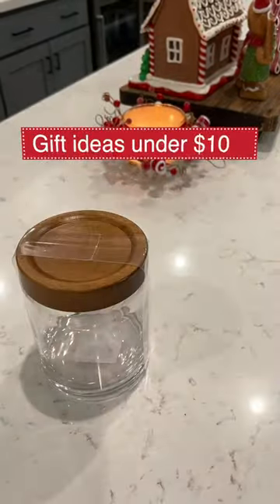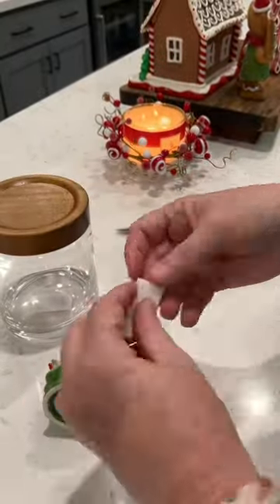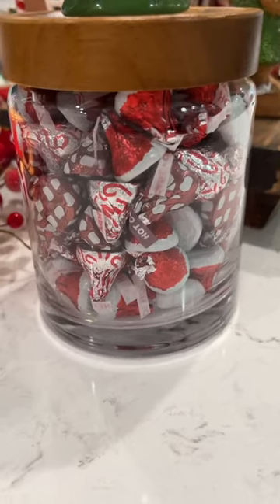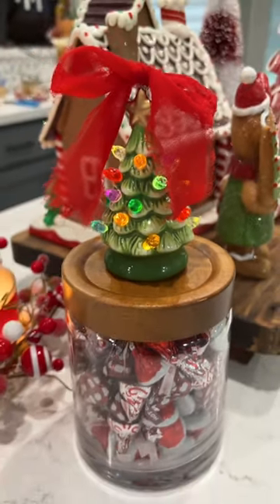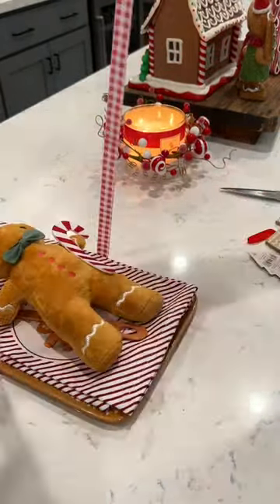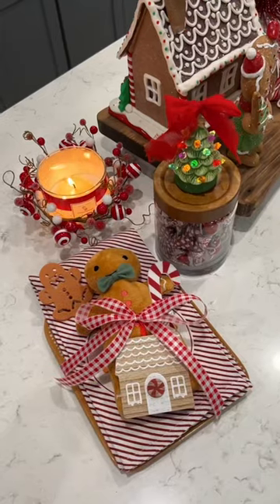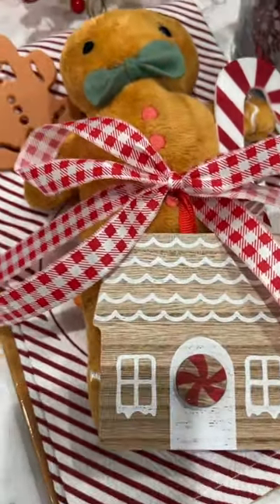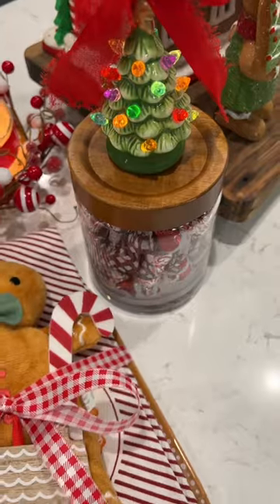🎄🎁 Must See DIY Christmas Gift ideas under $10!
Gift idea #1- Candy Jar
Supplies:jar, ornament, velcro, candy
Lighted Christmas Tree Ornament

Gift idea #2-Gingerbread Gift
Supplies: serving tray, hand towel, spatula, gingerbread plushie, ornament
Options: baking mix, sprinkles, whisk, cookie cutters

💌 Happy Mail:
Creative on the Cheap
1251 Pin Oak Road
Suite 131-220

♡ Happy Crafting!